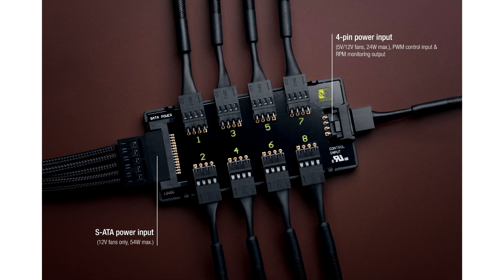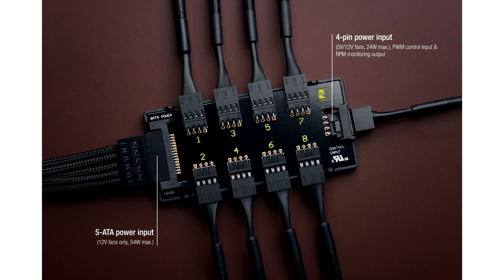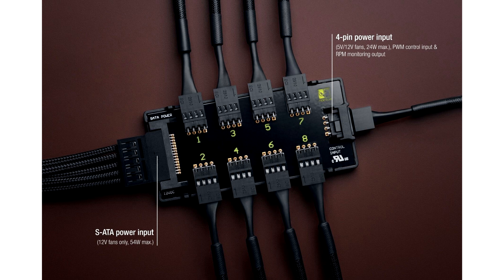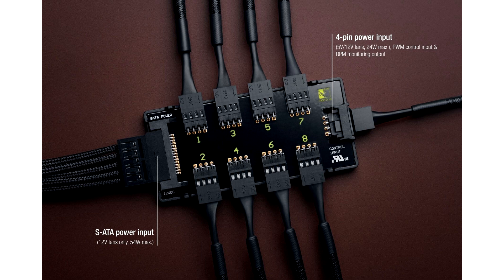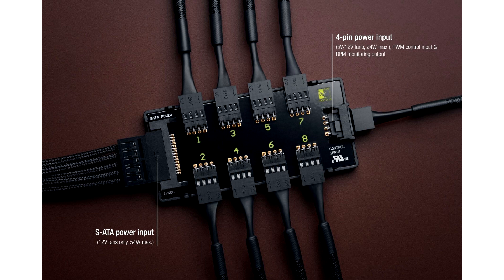Noctua introduces 8 channel NA FH1 fan hub with improved circuitry and protection